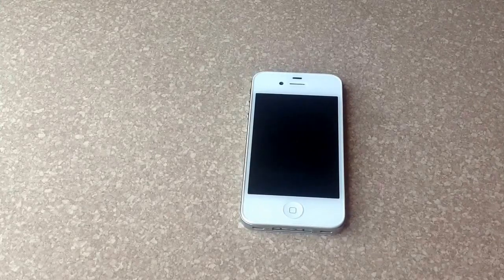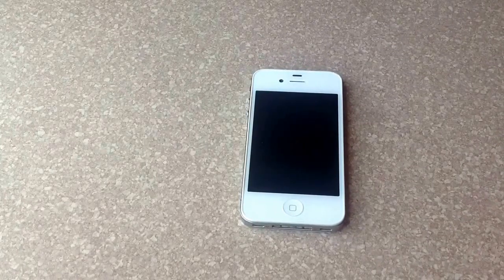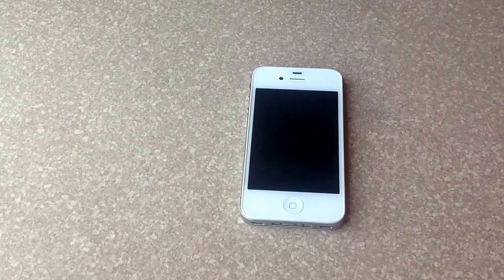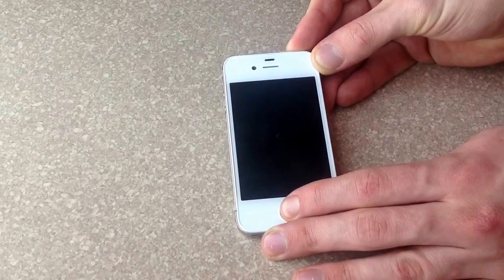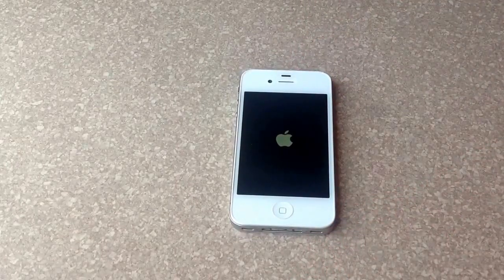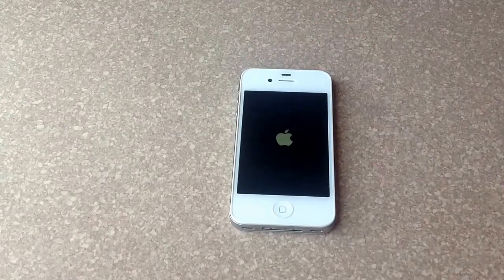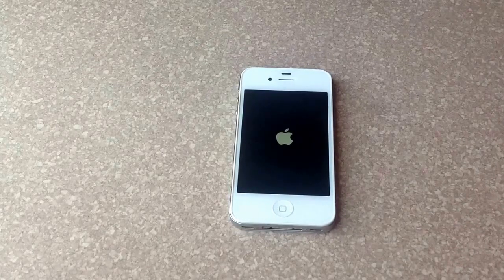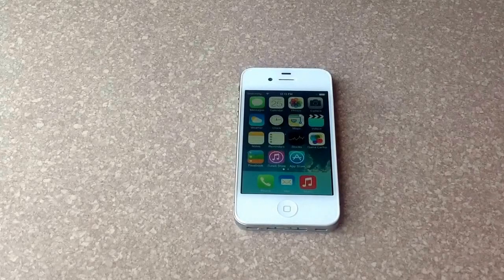How to reset an iPhone after minor malfunctions - Apples version of "taking the battery out."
How to fix your iPhone after minor malfunctions